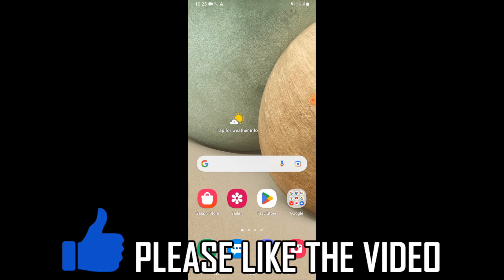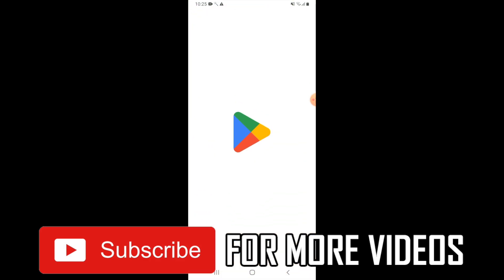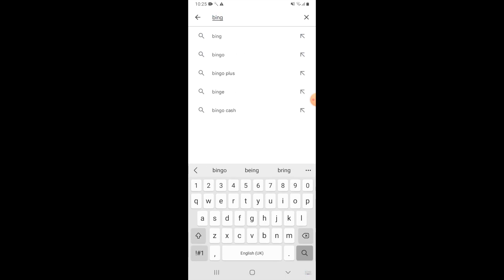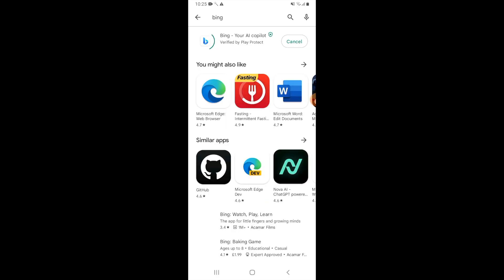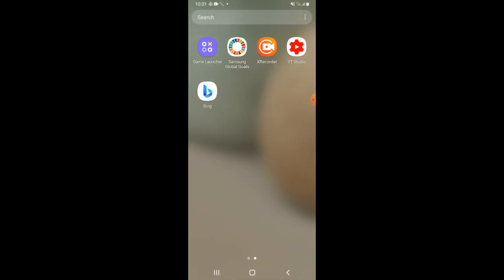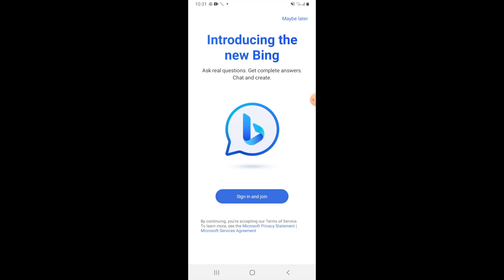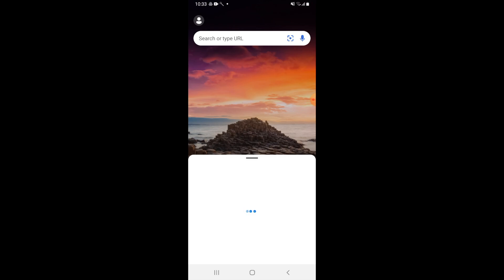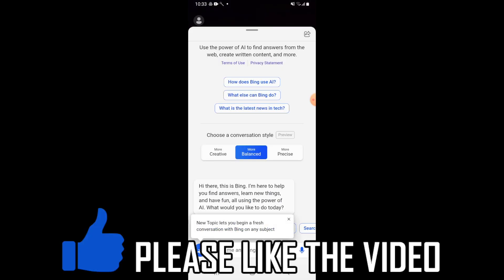How to Download Bing Chat on Android (How to Use Bing AI Chatbot in Android)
How to Download Bing Chat on Android (How to Use Bing AI Chatbot in Android). Step by step instructions of how to install bing chat gpt on android. You can also get bing chatgpt on other android mobile devices such as tablets and phones with the new bing app update in 2023.